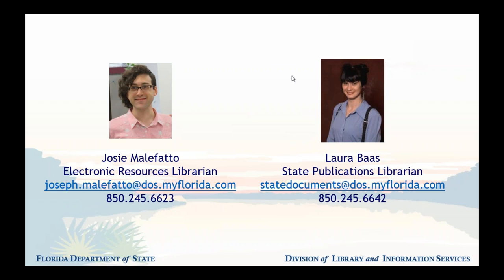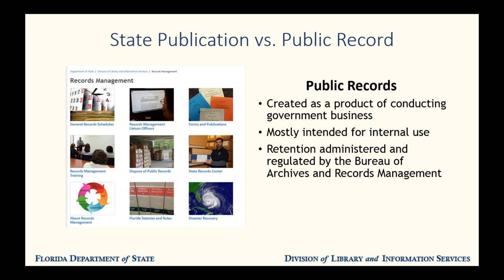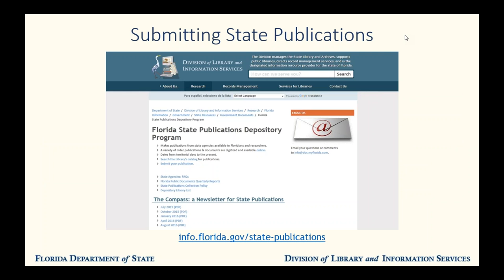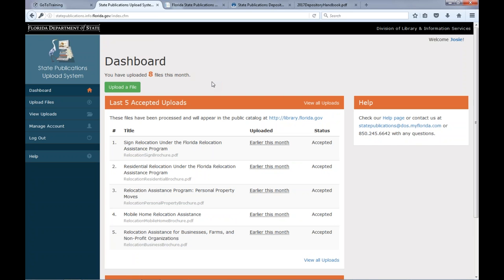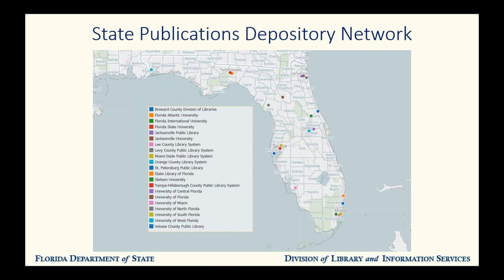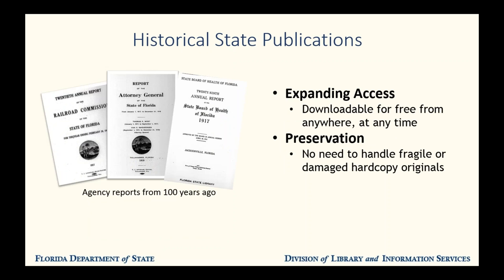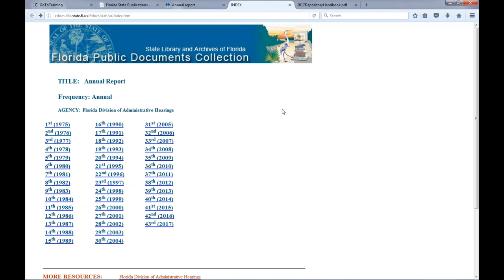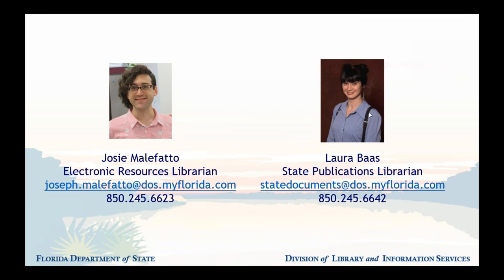State Agency Publications at the State Library of Florida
The State Library of Florida is tasked with collecting and preserving publications produced by Florida’s state government and making them accessible to Florida’s citizens. Join librarians Josie Malefatto and Laura Baas for an overview of the State Publications Program to find out how you can participate. Topics include:

• What state publications are and how they differ from public records
• What is required for your agency to participate and how you can help
• The benefits of participating
• Using our electronic publication upload form
• Our physical and digital collections
• Searching for publications in the State Library catalog
• The statewide depository network